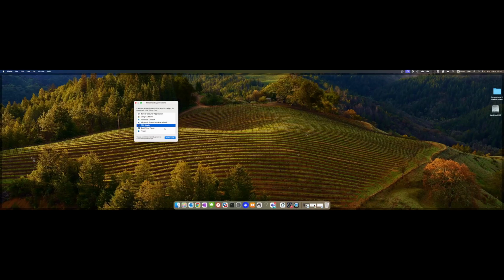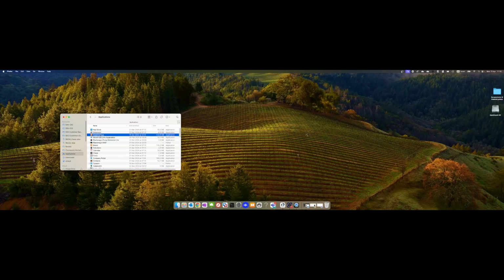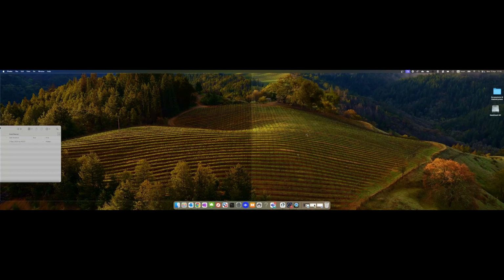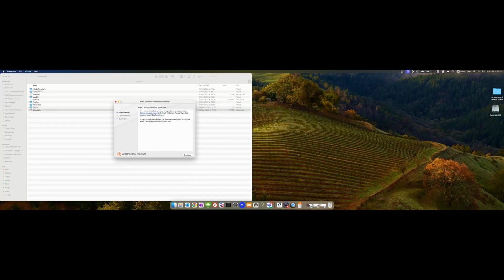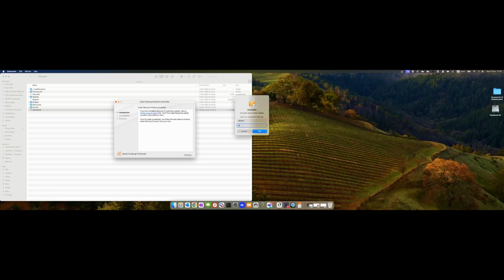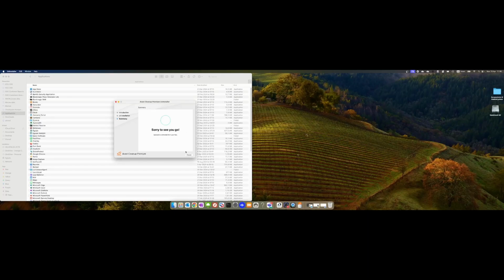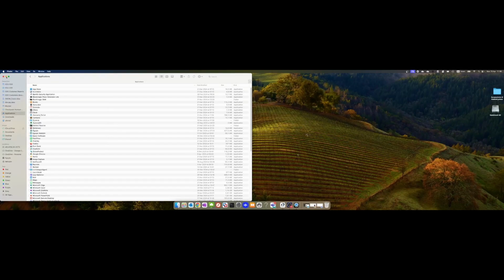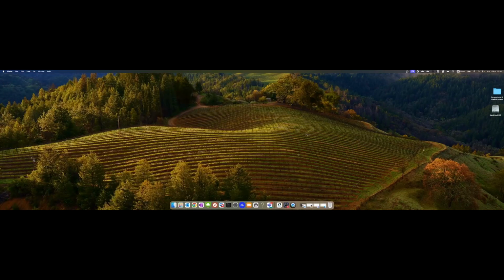Unable to install Avast Cleanup from Mac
If you are Unable to install Avast Cleanup from Mac then follow the Video.